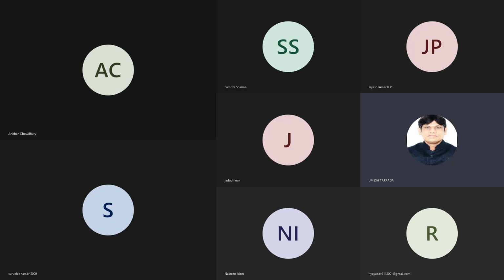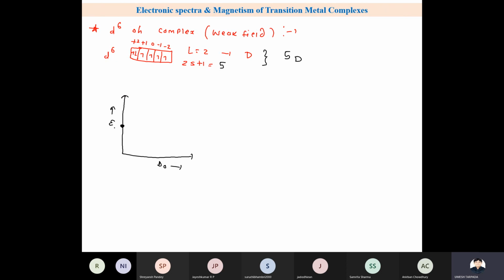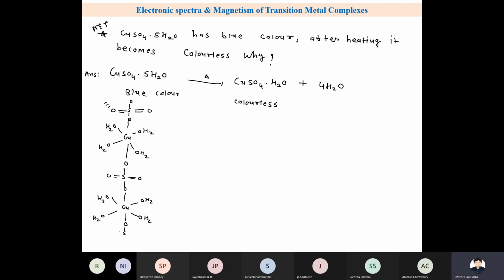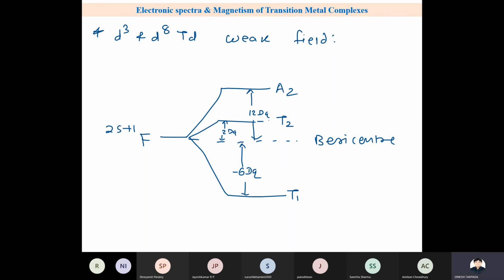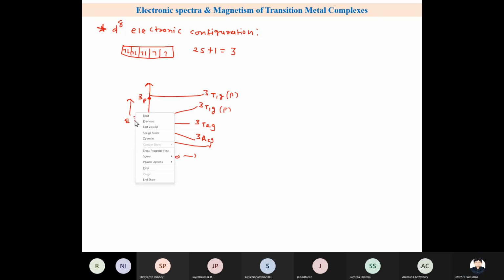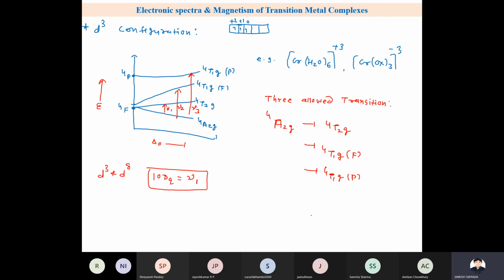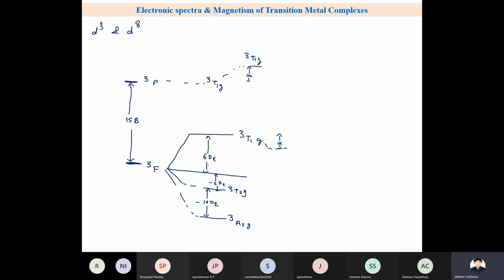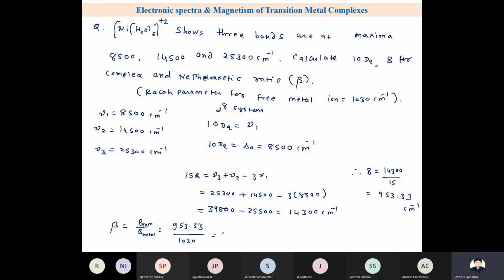Lecture 4 & 5 Electronic spectra & Magnetism of Transition Metal Complexes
Orgel Diagram